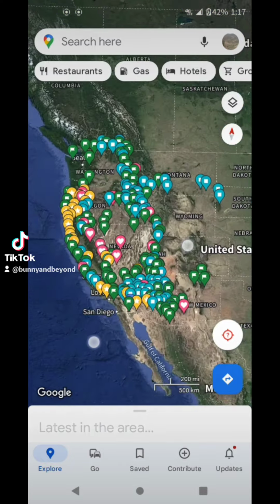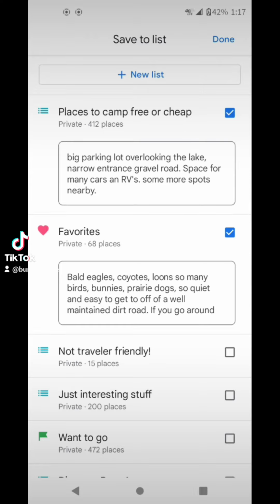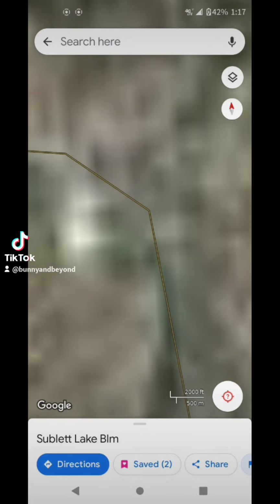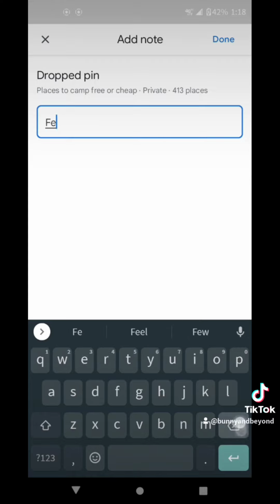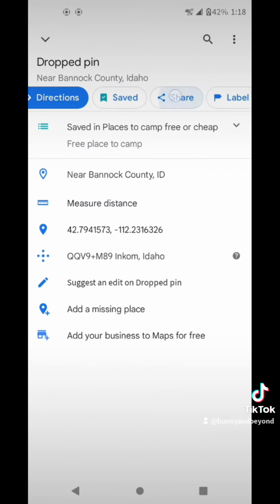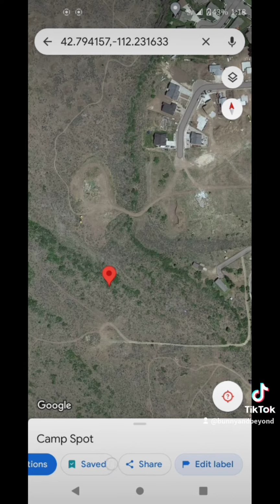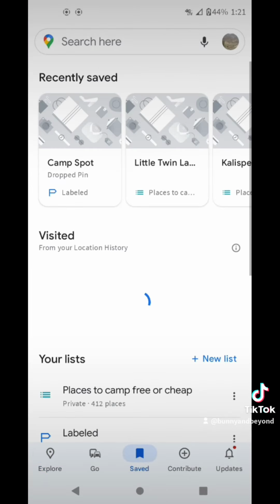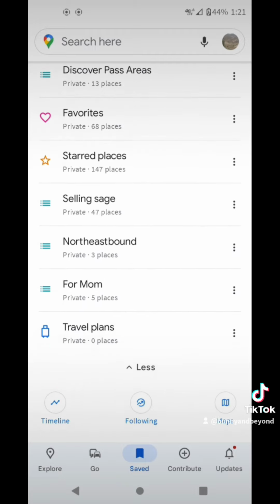How to use Google maps to save pins and lists for all your locations!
Quick tutorial on saving pins and lists in Google maps. You must be signed in to save pins and lists!